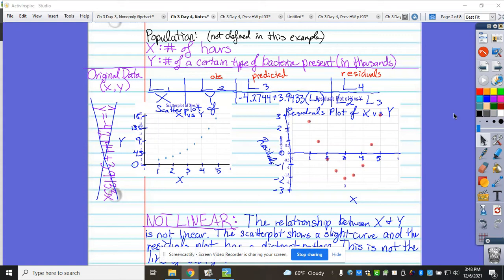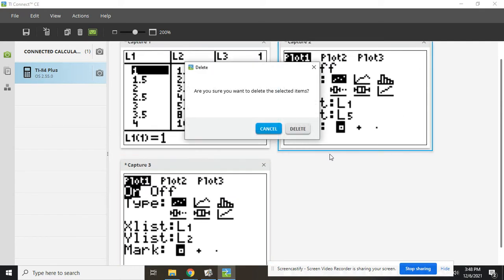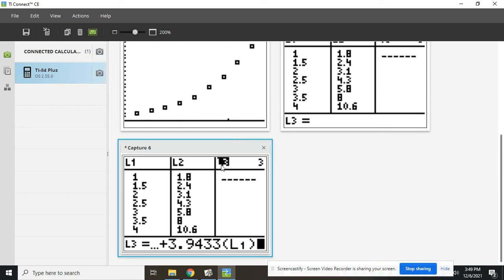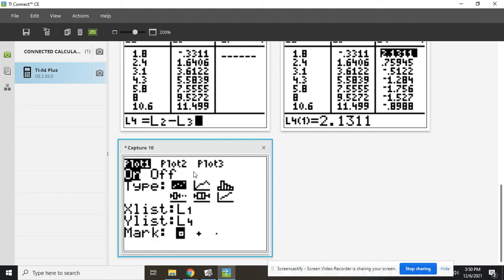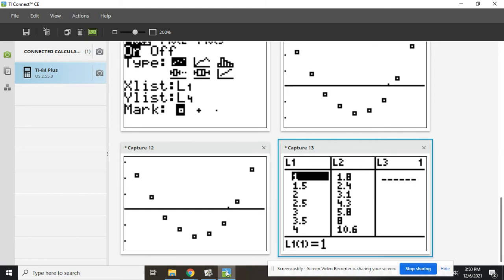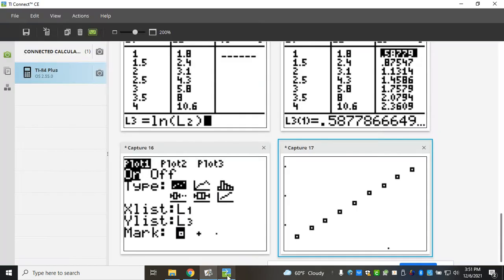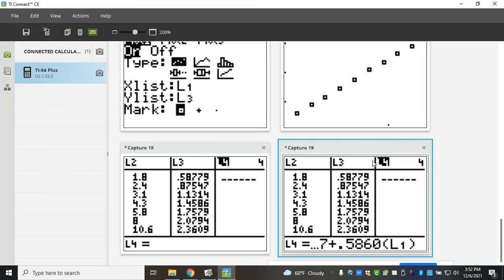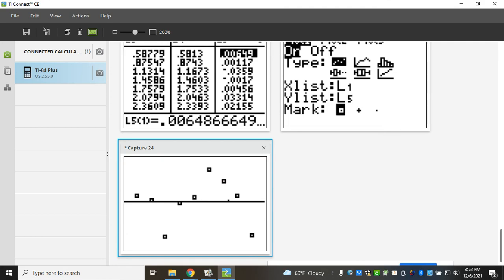Ch 3 Day 4 (Extra), All steps in Calculator (Leonard AP Stat 12.6.21)